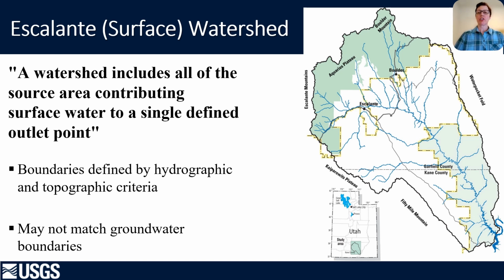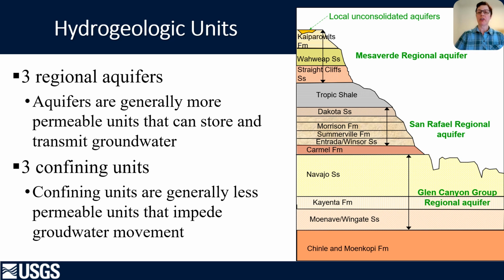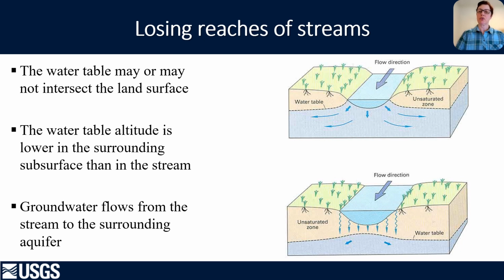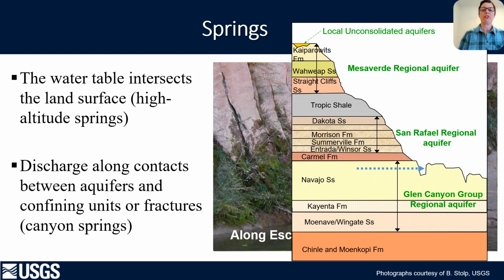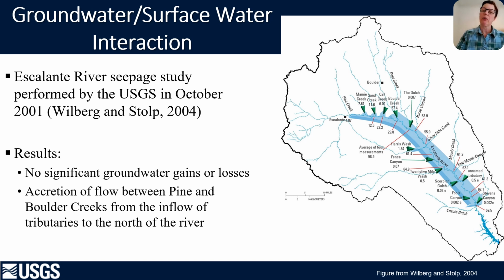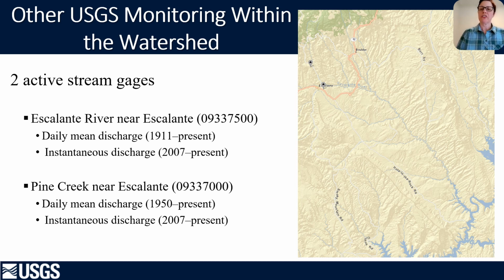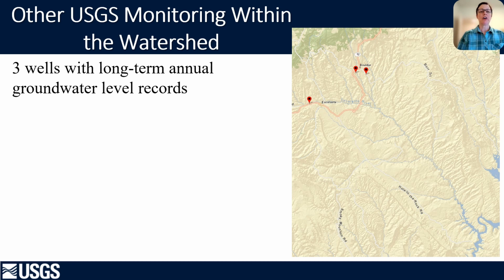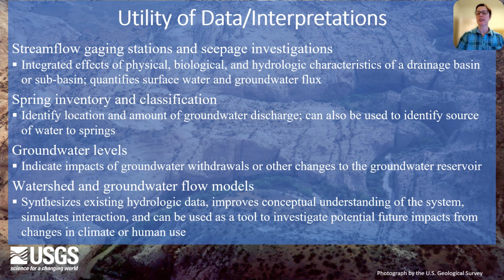Melissa Masbruch: Hydroecology 101 of the Escalante River Watershed: Sources, Sinks, and Flow Paths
Melissa Masbruch. US Geological Survey.
Grand Staircase-Escalante Symposium 2024.